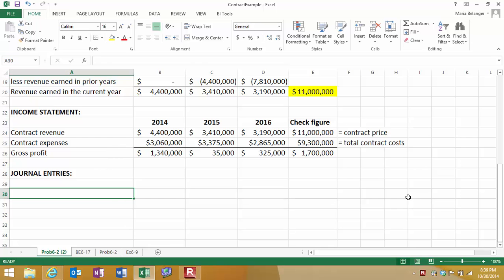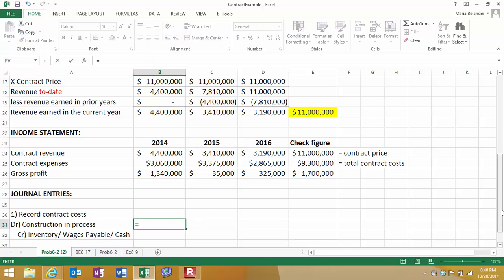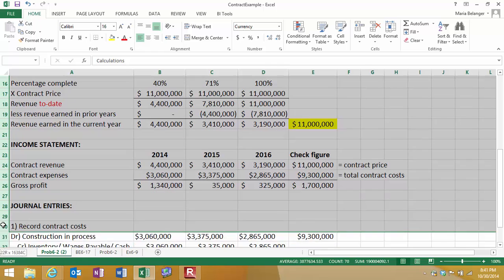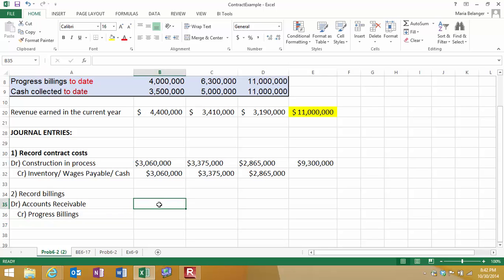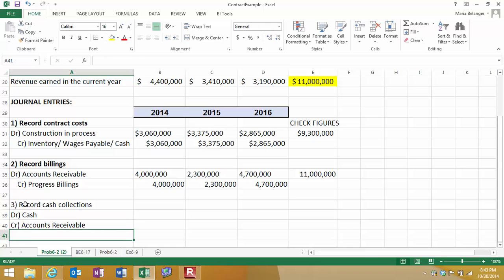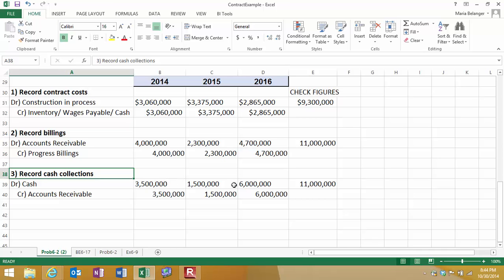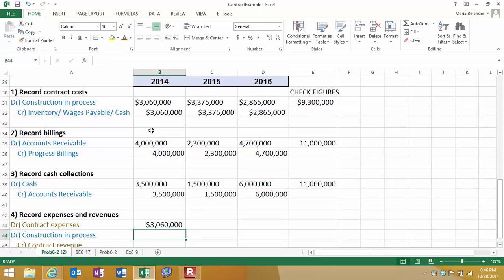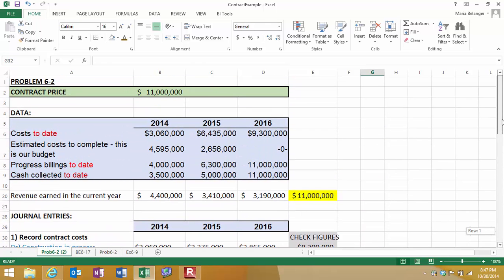Problem 6-2 journal entries